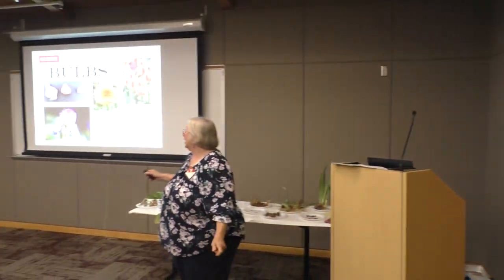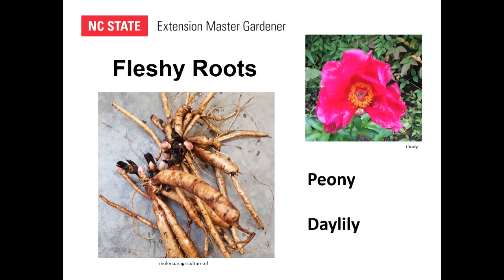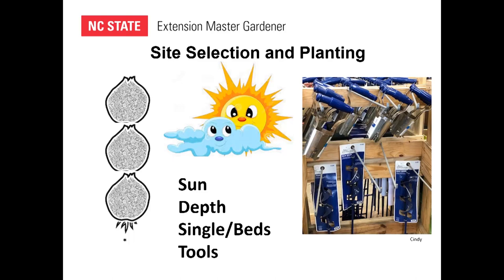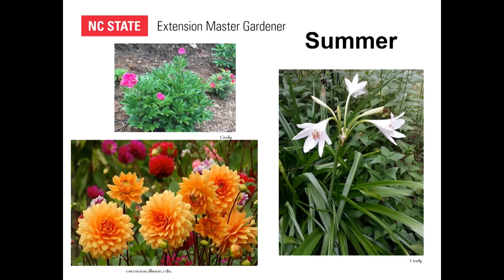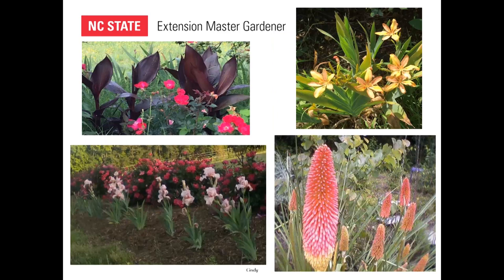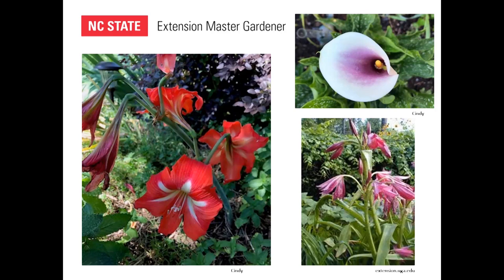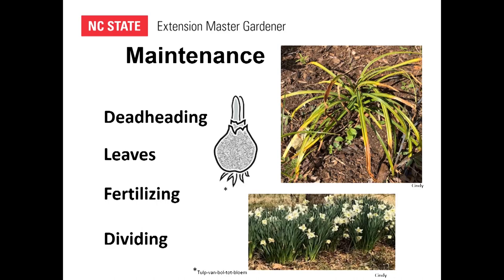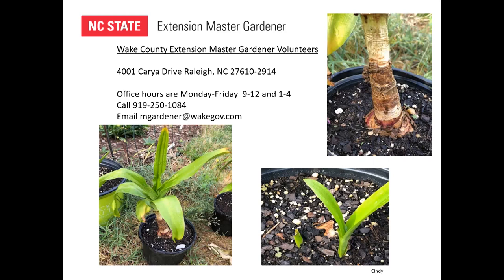"Bulbs for Every Season—Enjoy the Color and Interest They Bring to Each Season"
Presented by Cindy Chappell, Wake Count Extension Master Gardener Volunteer

Bulbs and other geophytes have some of the most showy flowers—some even have very decorative foliage. They're often the first sign of spring in our gardens and they're part of our holiday celebrations. Learn which are the best for our garden throughout the year for four seasons of color.